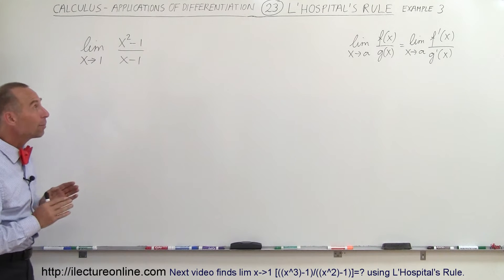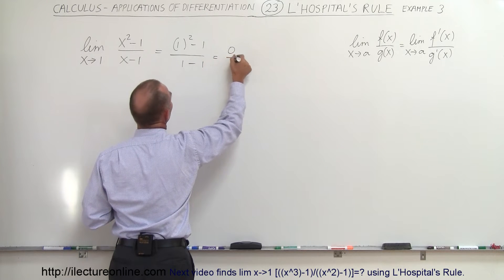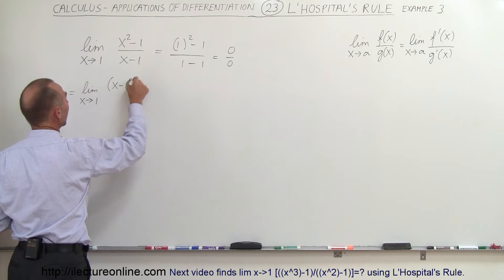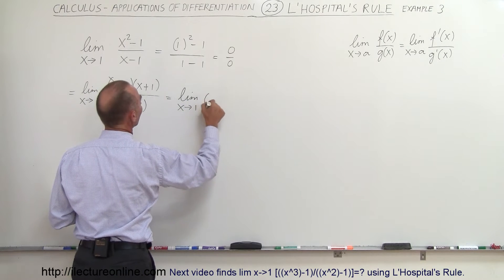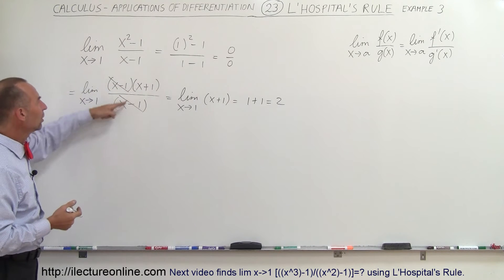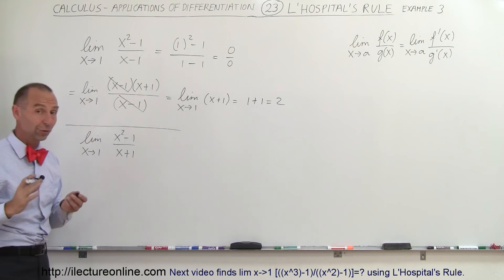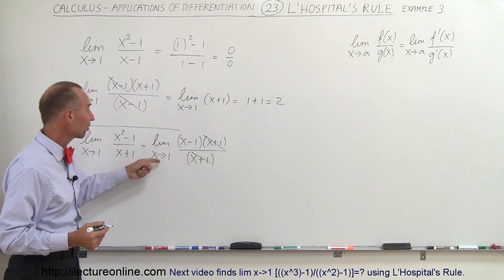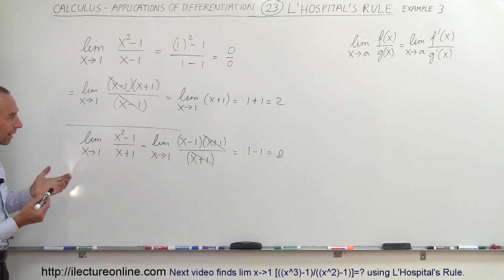Calculus - Application of Differentiation (23 of 60) L'Hospital's Rule Example 3